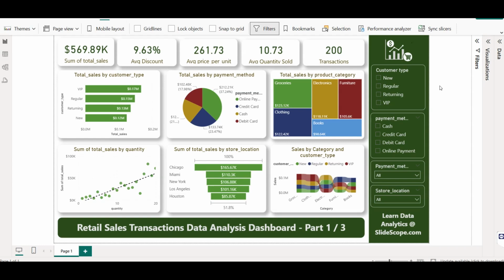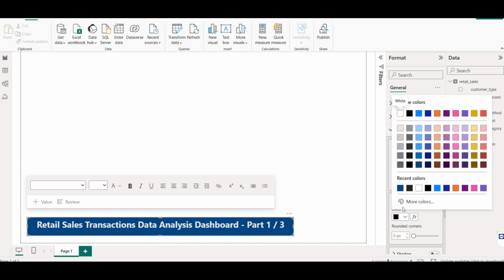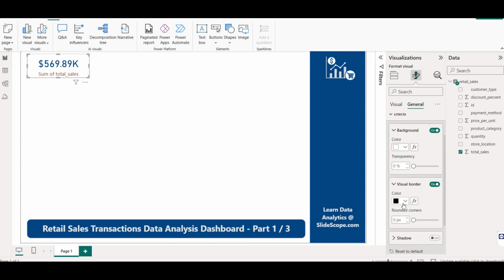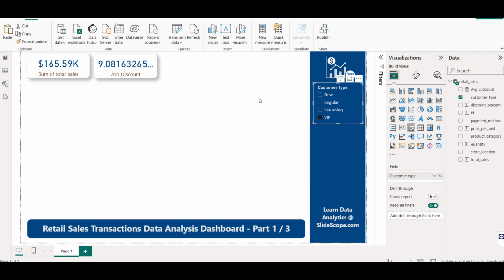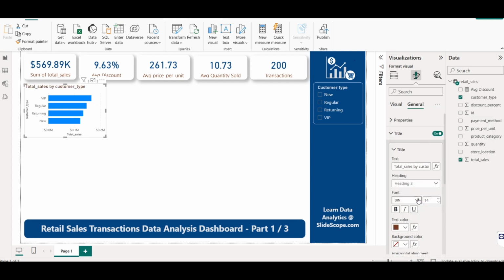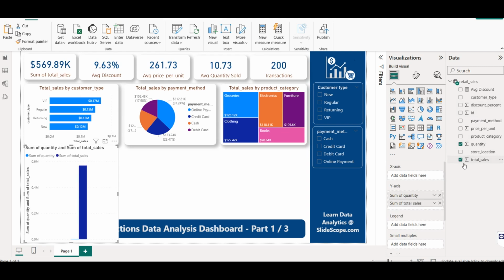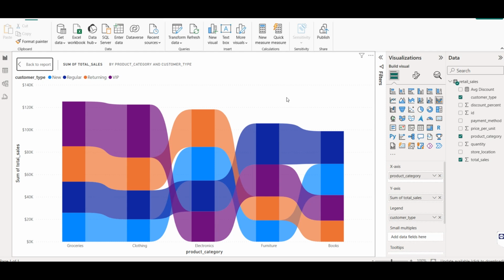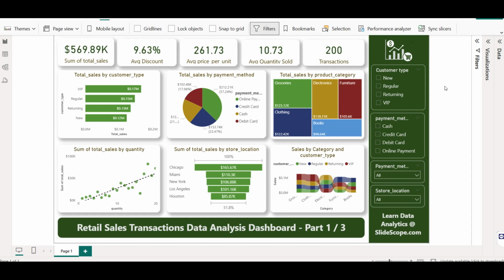Retail Sales Transactions Data Analysis Dashboard - Part 1/3 - Power BI Tutorial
The Retail Sales Transactions Dataset is a synthetic dataset containing 200 rows of sales-related records designed for learning and practice in analytics. It combines both numerical and categorical variables, making it versatile for exploring multiple analytical techniques.